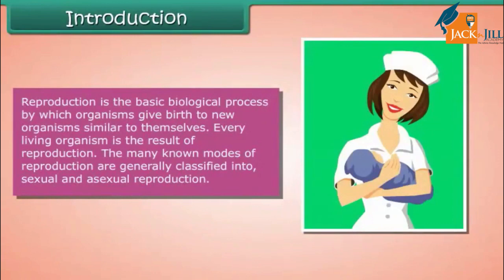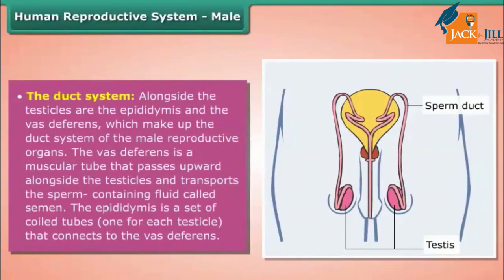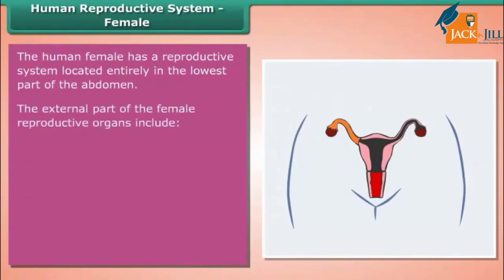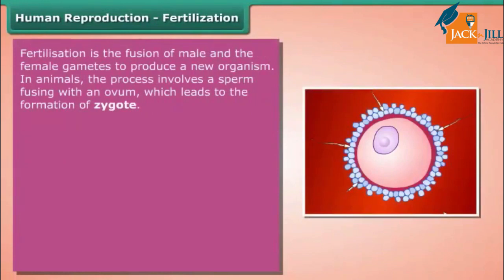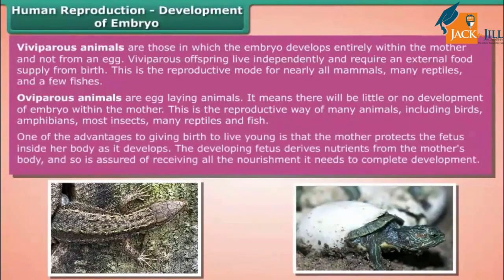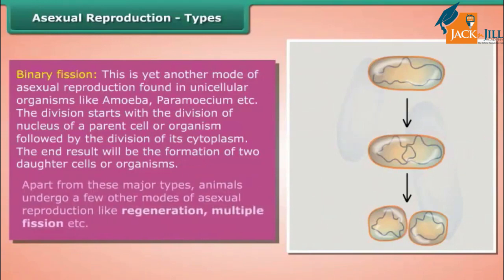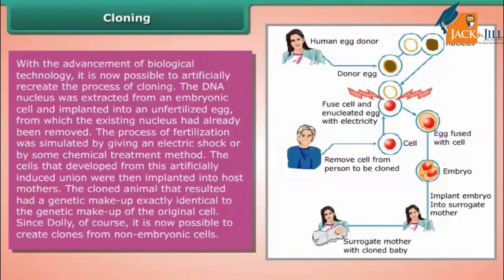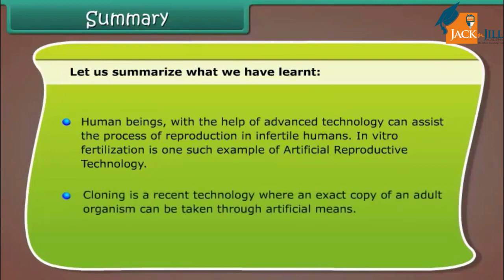REPRODUCTION IN ANIMAL || SCIENCE || CLASS 8 || ANIMATED VIDEO